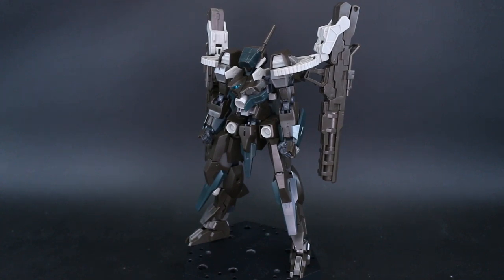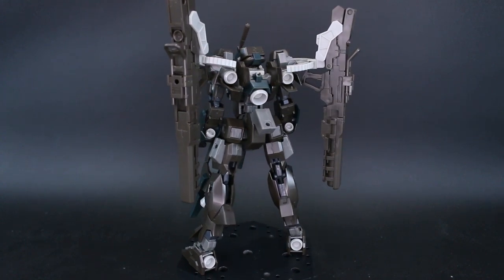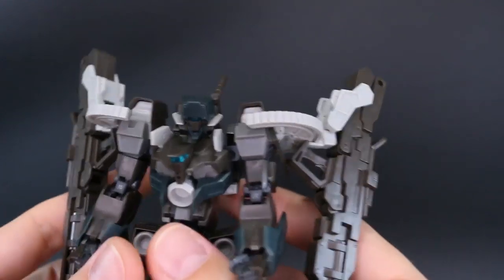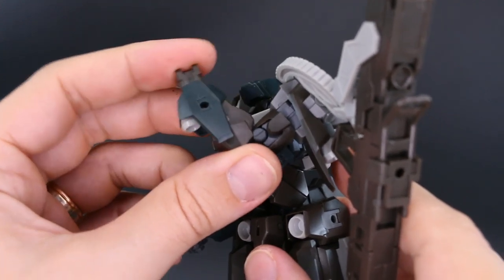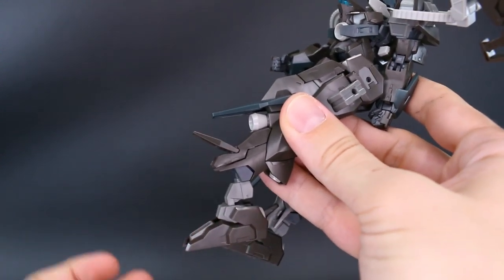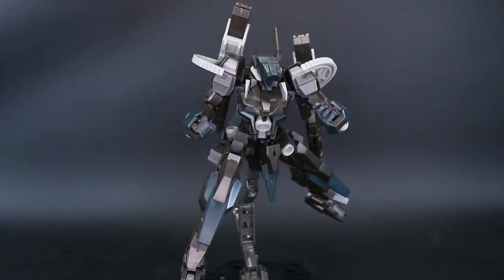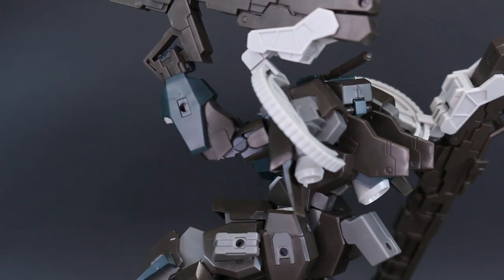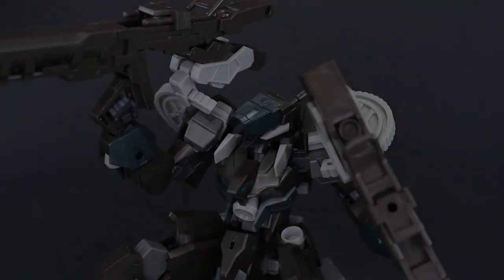Frame Arms Baselard with Bombardment Unit:RE (Review)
Here's the Baselard with Bombardment Unit from Kotobukiya's Frame Arms line. The combination of the super cool Baselard and two shoulder-mounted Freestyle Bazookas makes for an awesome variant!